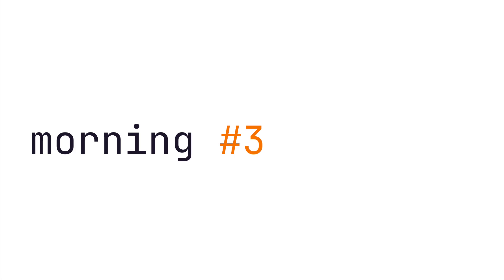morning #3: my current setup — end 2022 edition